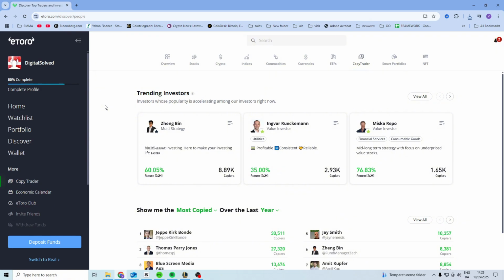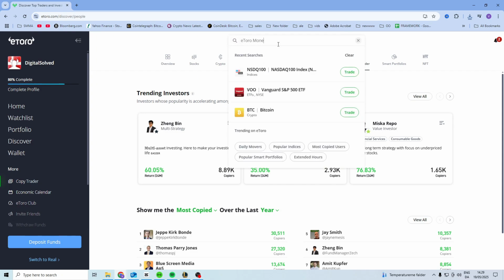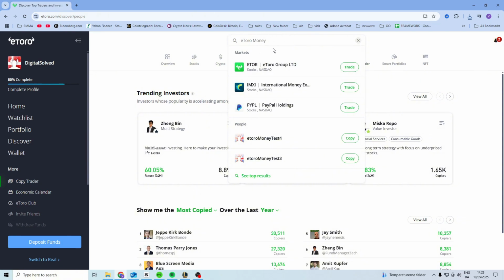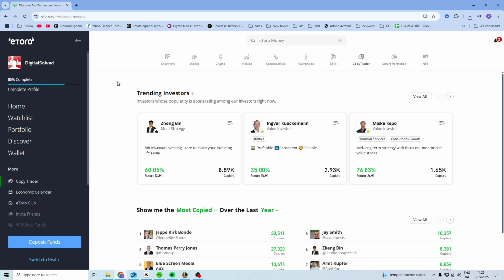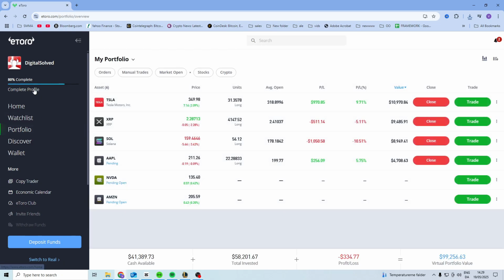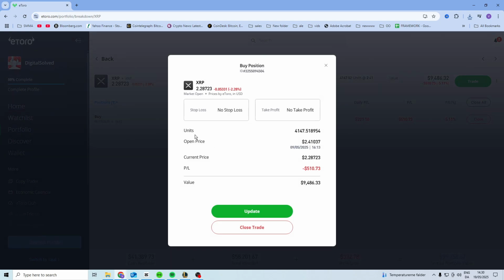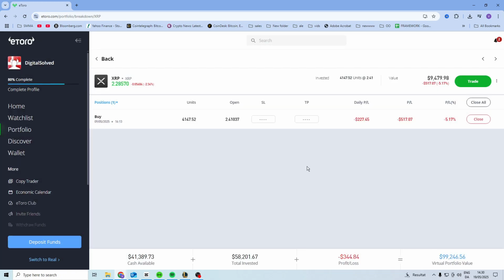How To Transfer Crypto From eToro To eToro Wallet - Full Guide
In this video I'll show you how to quick easy and fast send your crypto from eToro website to eToro money wallet app. The method is very simple and clearly described in the video. Follow all of the steps & see how to transfer crypto in eToro